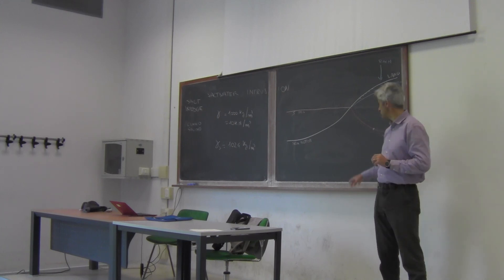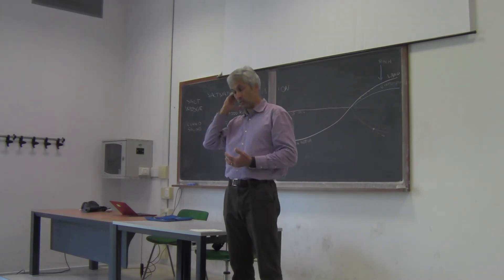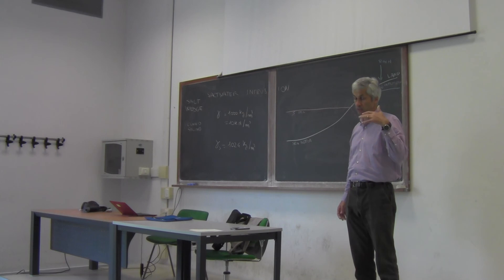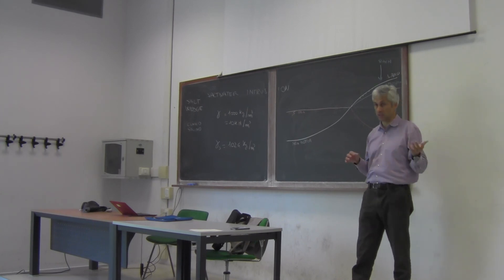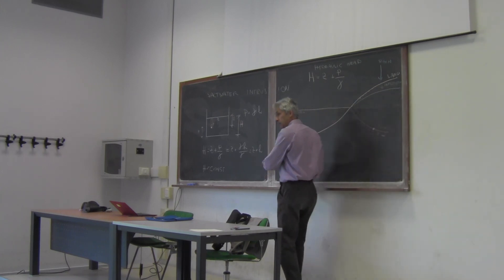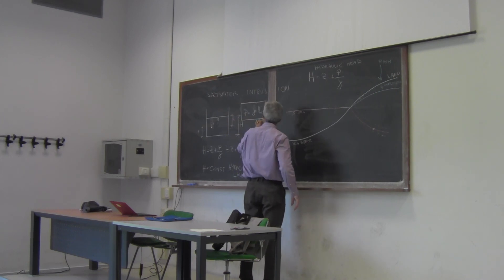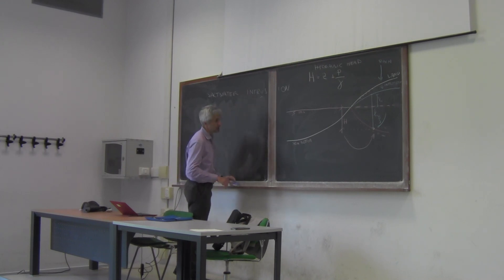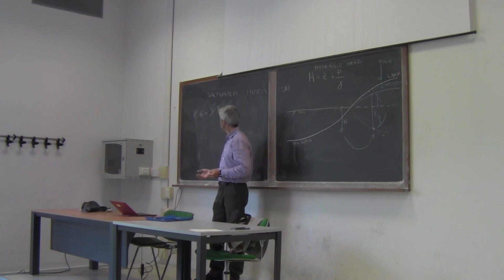Sustainable design of water resources systems - May 23, 2019 - Part 1